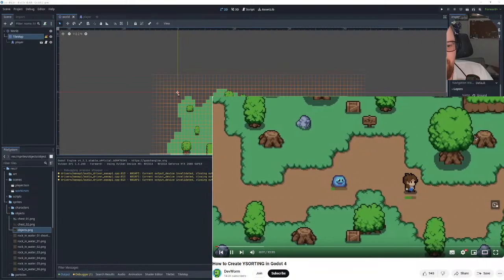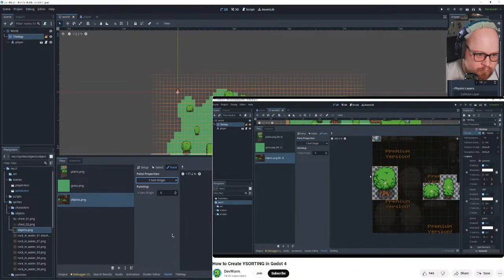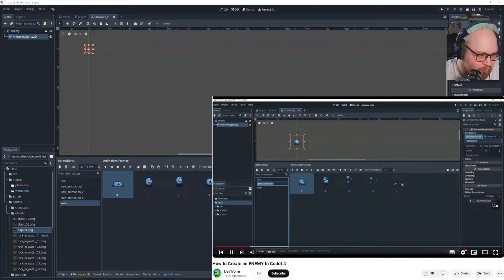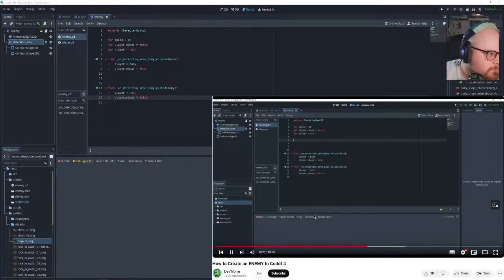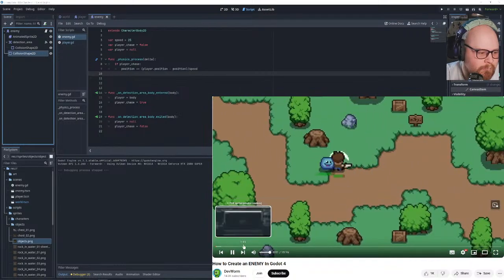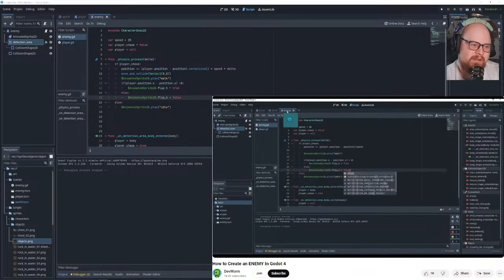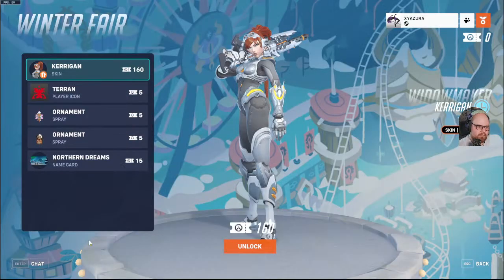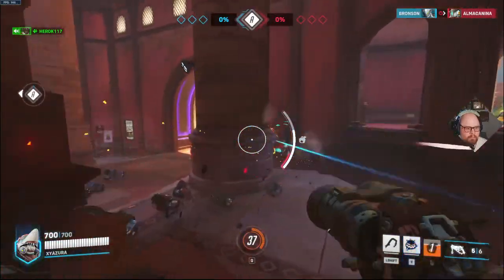Yazura Streams: Playing with Gadot